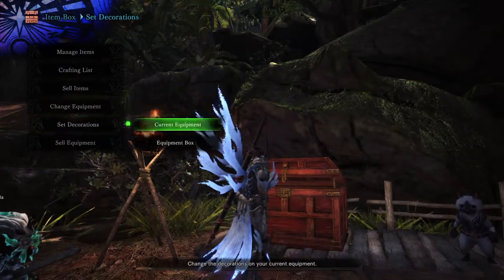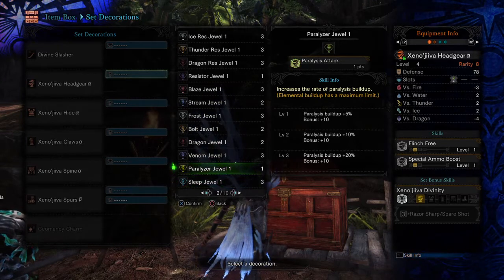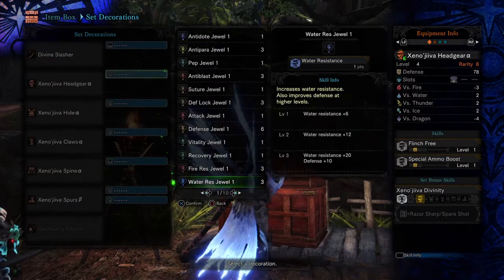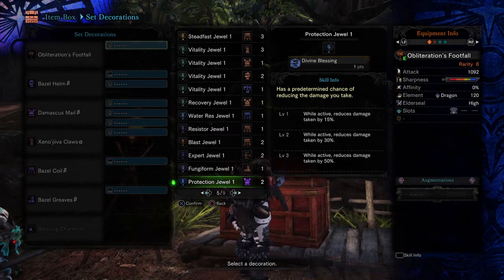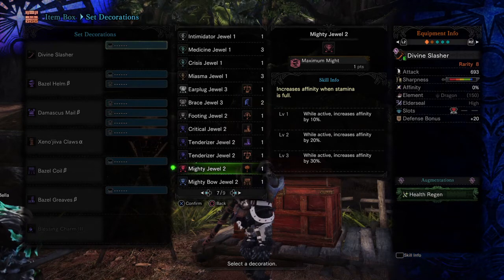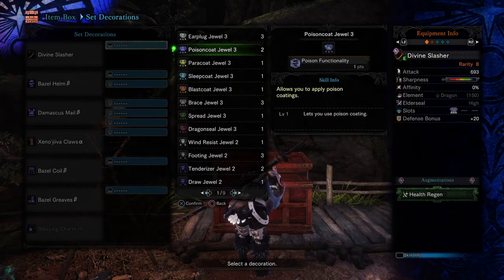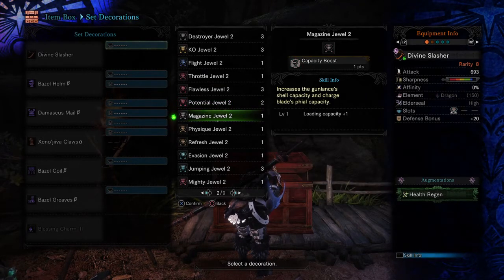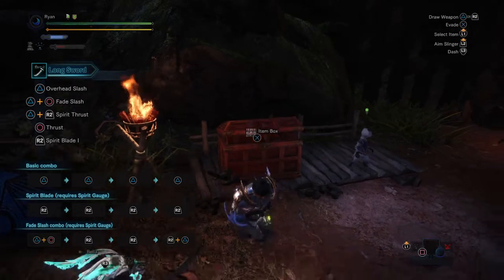MHW All Decorations Explained and Showcased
HR 120+ HUNTER  with 400+ hours showcases ALL relevant decorations, what they do, what they look like , size,and how to aquire them. Also an explanation of the different  feystones in the last 5 mins of the video